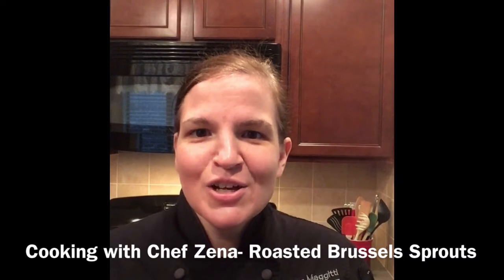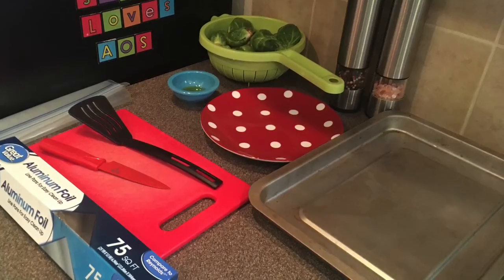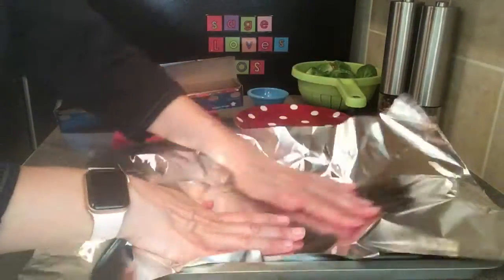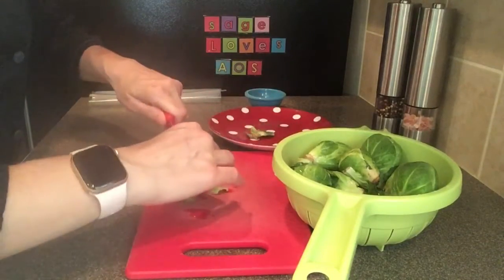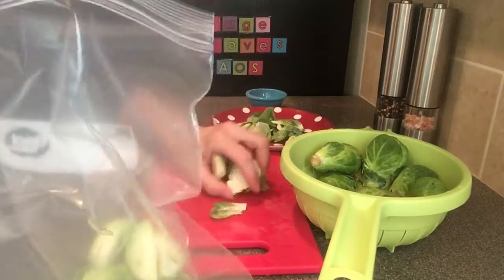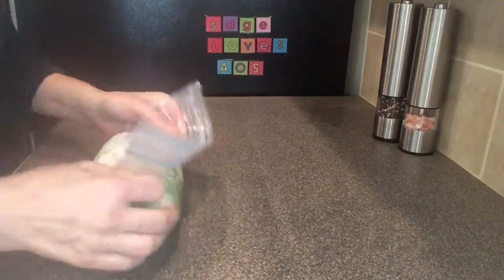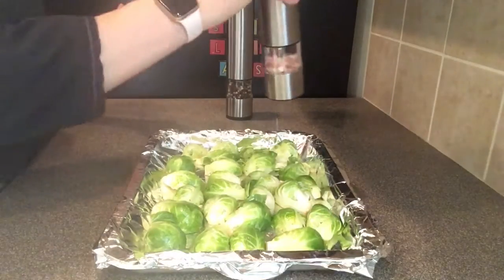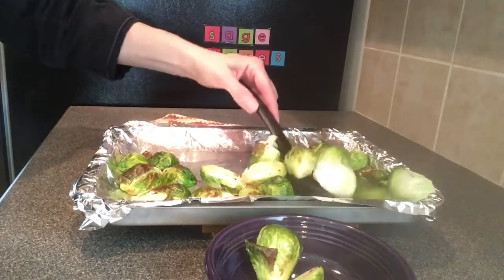Making Roasted Brussels Sprouts with Chef Zena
Recipe Makes 2 ½ cups

Ingredients:
1 pound Brussels Sprouts
1 ½ teaspoon of Olive Oil
¼ teaspoon of Kosher Salt
¼ teaspoon of Ground Black Pepper

Instructions:
1.  Preheat oven to 400F
2.  Rinse and clean brussels sprouts using a strainer
3.  Trim end and slice in brussels sprout in half using cutting board. Save all scrapes for vegetable stock.
4.   Place halves into Ziploc bag and add oil. Remove air and shaking bag until all are coated.
5.   Transfer to baking sheet
6.    Roast for 10-15 minutes, mix or turning sprouts occasionally during cooking.